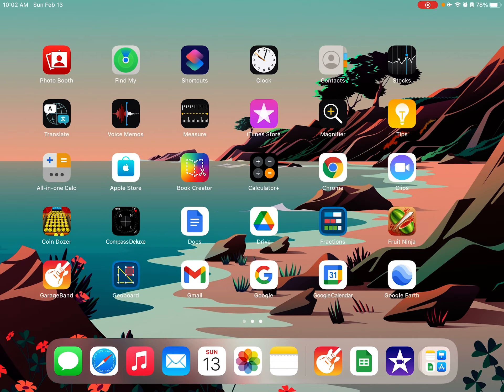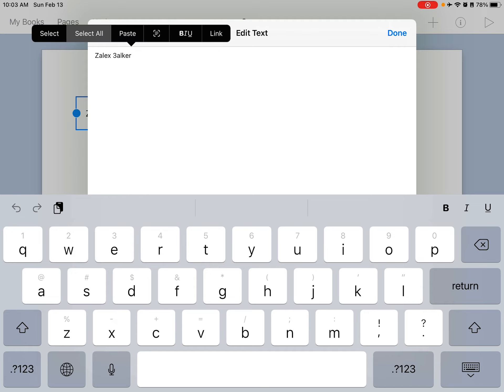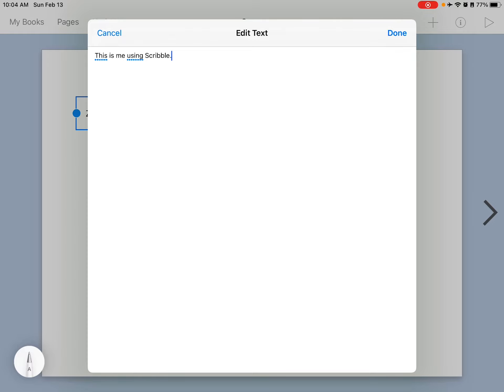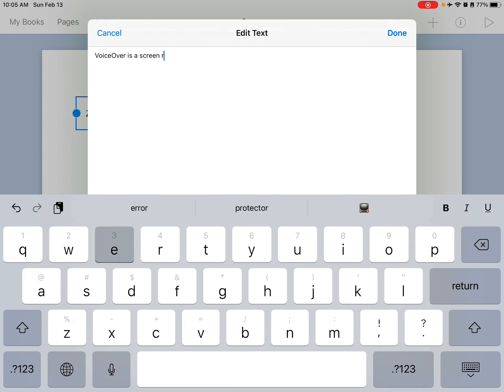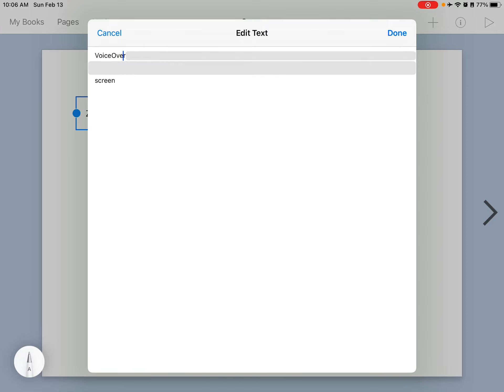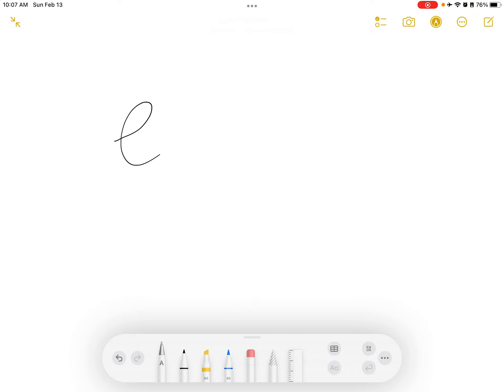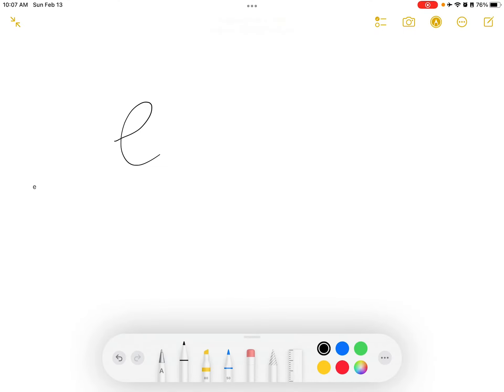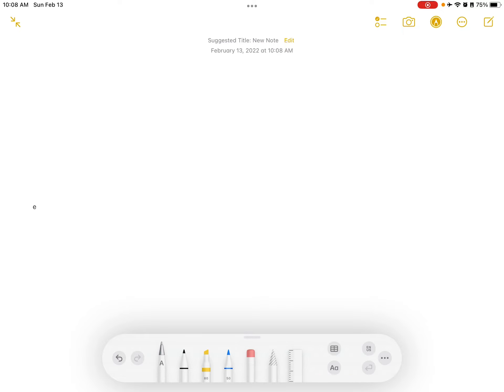How to draw perfect shapes and use Scribble with Apple Pencil on iPadOS 14 or 15